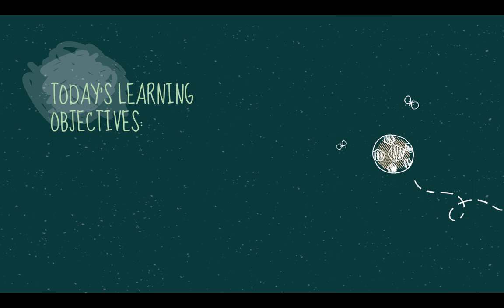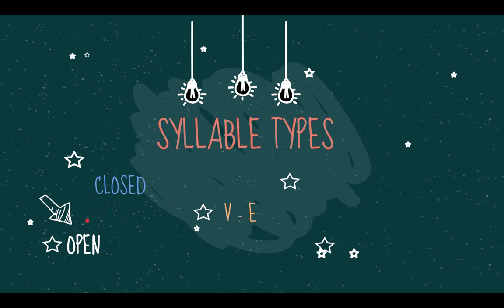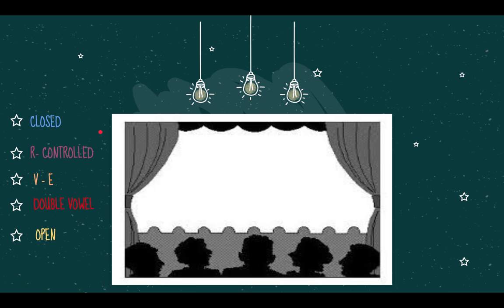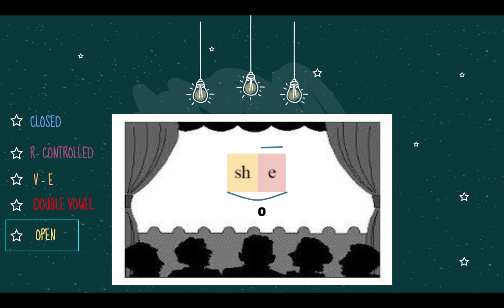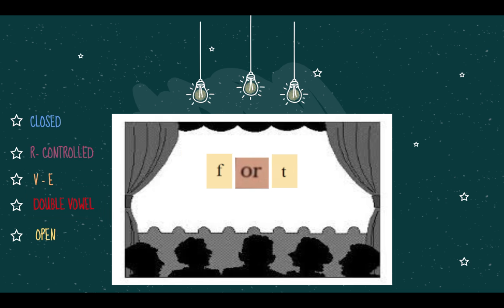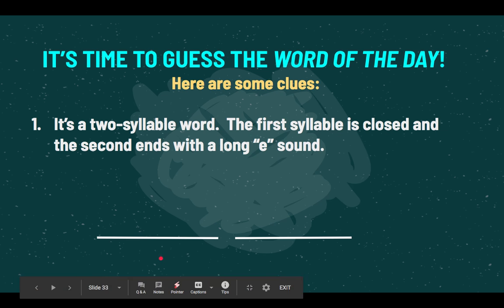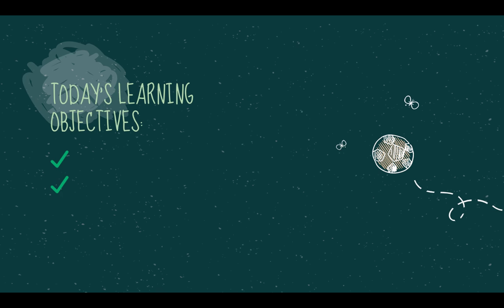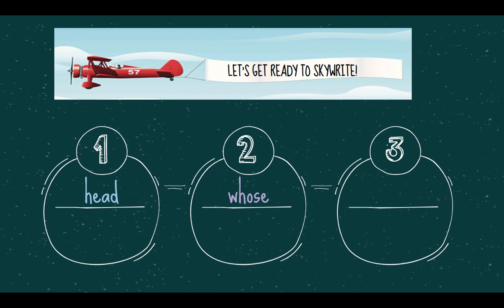Wick Fundations U11 W2 D2